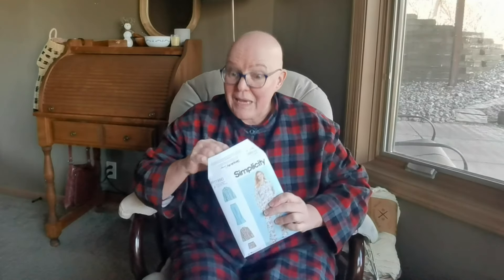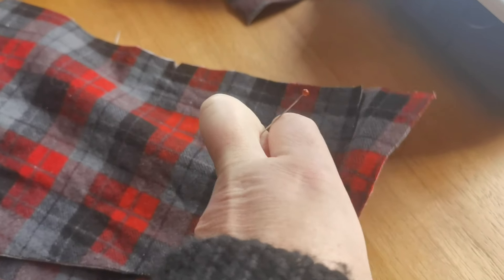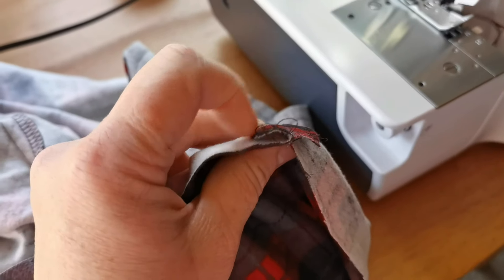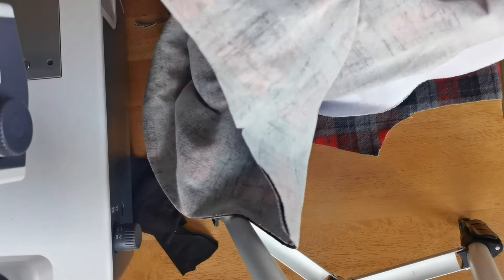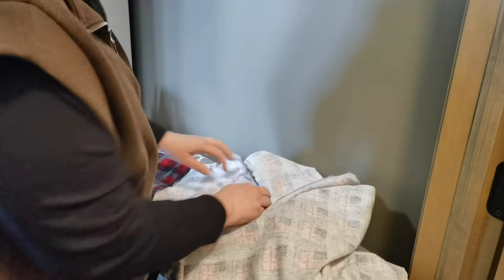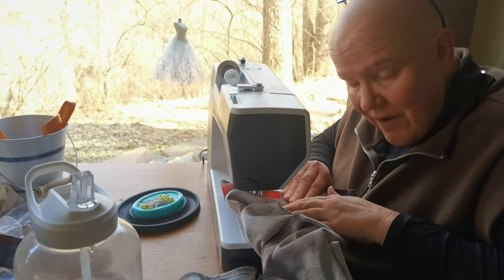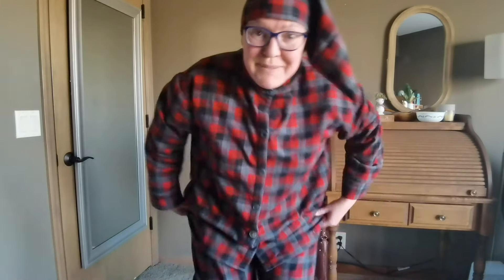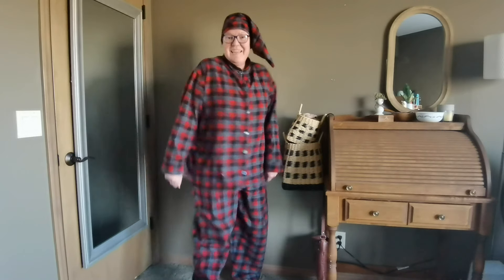Simplicity S9856 sew along and pattern review.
Let's sew simplicity S9856 pyjamas and My final thoughts.

All support will be put back into the channel